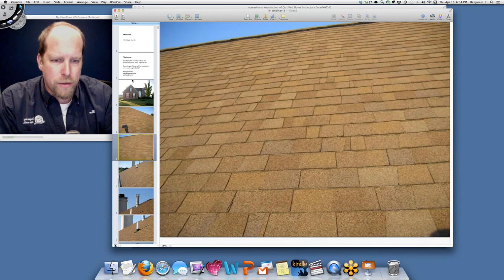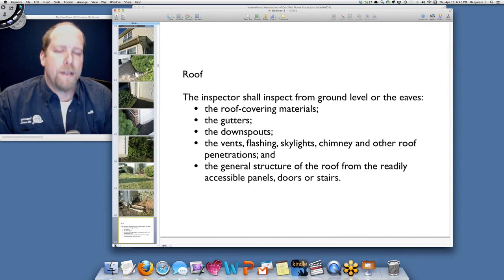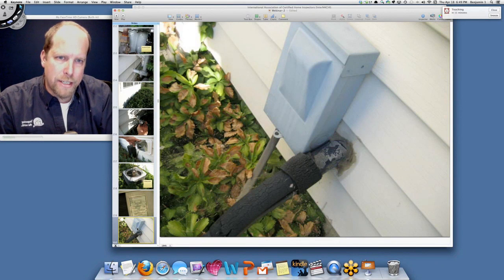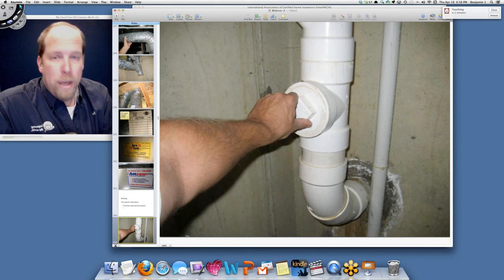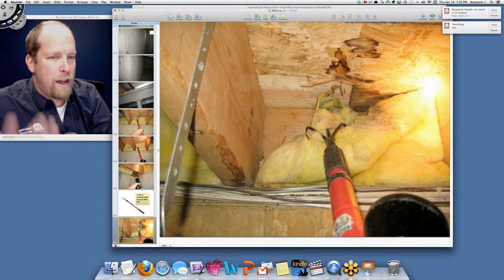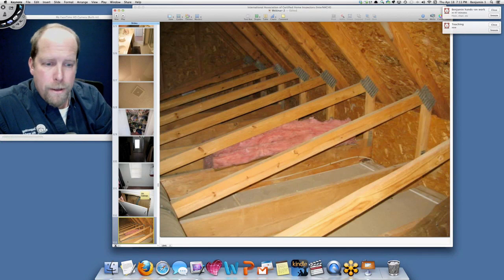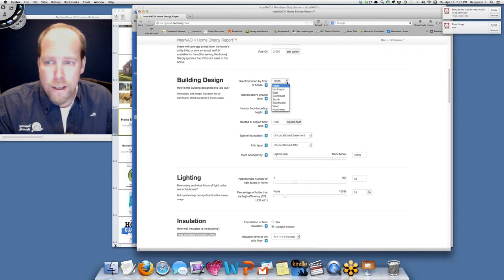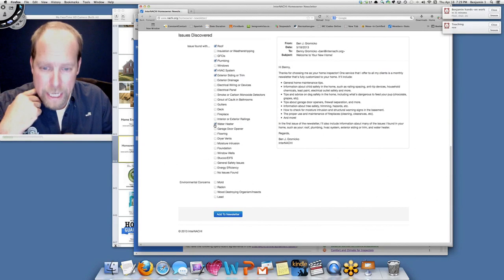Finding Defects in a Home Inspection #2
Enjoy our free webinar for inspectors about finding defects in a home inspection with Ben Gromicko of InterNACHI.